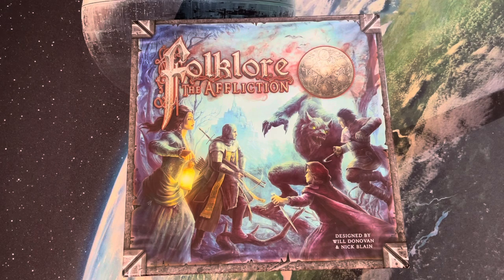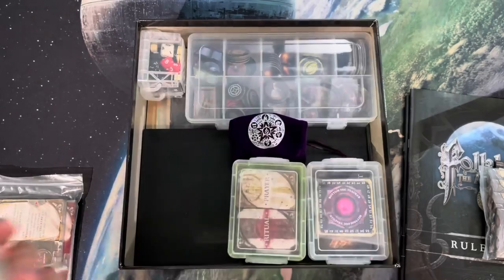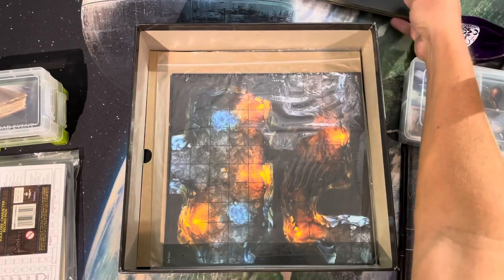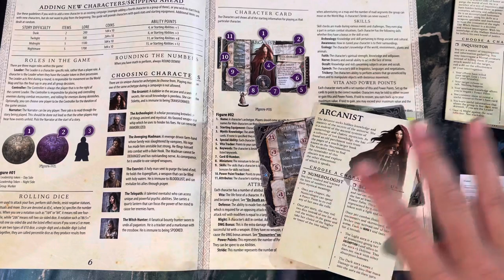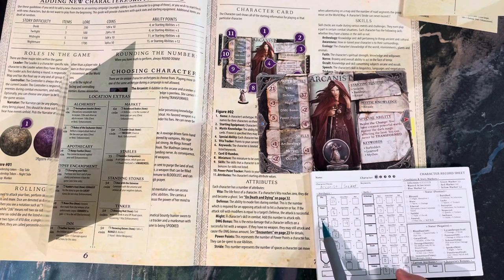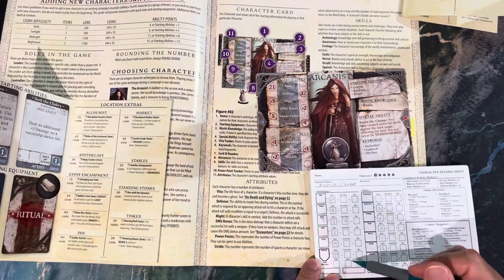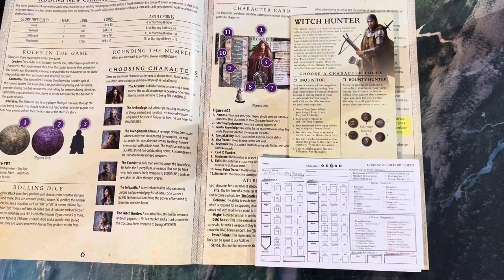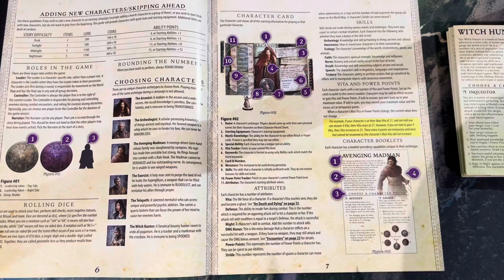Folklore The Affliction | Storage Solution and Character Intro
Join me for an introduction to Folklore the Affliction, a narrative driven fantasy, thriller game that claims to be D&D in a box. In this video I show you how I chose to store the game away, including my solution for the miniature tray without a lid, and go through the steps to create a character which is quite involved.

INDEX
00:00 - Intro
01:15 - Storage Solution
10:12 - Arcanist
19:20 - Archeologist
20:45 - Witch Hunter